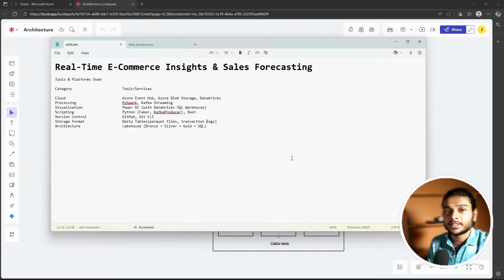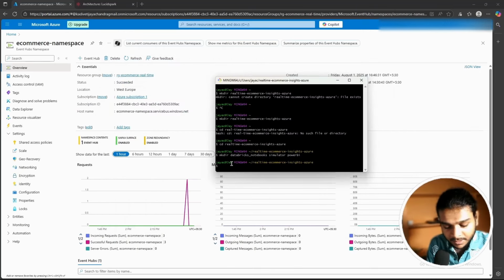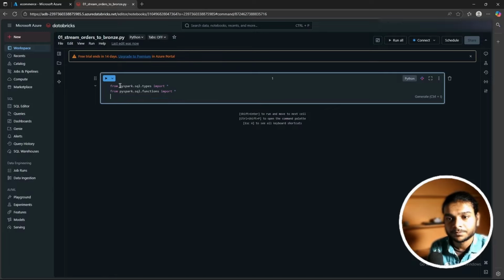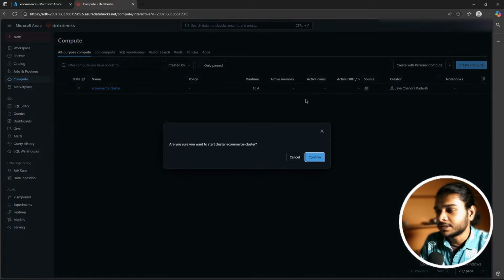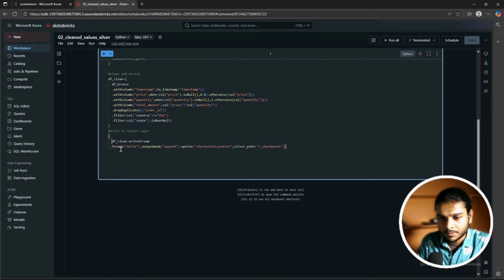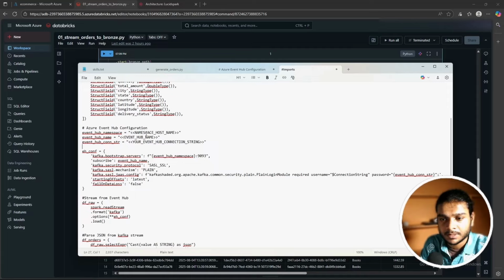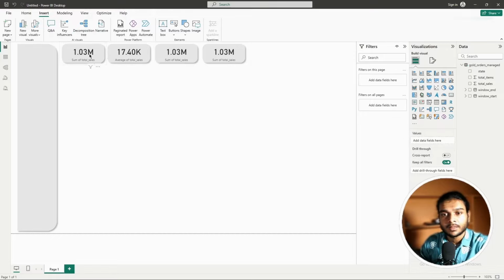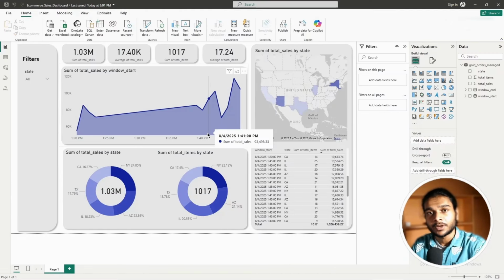End-to-End E-Commerce Data Engineering Project | Azure Databricks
End-to-End E-Commerce Data Engineering Project | Real-Time E-Commerce Pipeline with Azure, Databricks & Power BI.

🚀 Welcome to this full walkthrough of a Real-Time Data Engineering Project built on Azure!

In this project, I demonstrate how to build an end-to-end real-time e-commerce analytics pipeline using top modern data tools like Azure Event Hub, Azure Databricks (PySpark), Azure Blob Storage, and Power BI. You'll see how streaming data is simulated, ingested, transformed, stored, and finally visualized in a live Power BI dashboard.

📌 What You’ll Learn:
• Real-time data ingestion with Azure Event Hub
• Streaming transformations using Databricks + PySpark
• Data storage in Azure Blob Storage
• Visualizing insights using Power BI
• Building a fully functional real-time analytics pipeline
• Creating dashboards with state-level insights, donut charts, map charts, and more

Timestamps
0:00 Intro
1:00 Tools Used
5:17 Data Pipeline
6:48 Data Source
16:18 Streaming Data
38:17 Create Storage Account
42:46 Data Processing
50:39 Bronze Tier
1:24:28 Silver Tier
1:43:46 Gold Tier
2:17:35 Warehousing
2:25:12 Power Bi Connection
2:28:26 Dashboard Creation